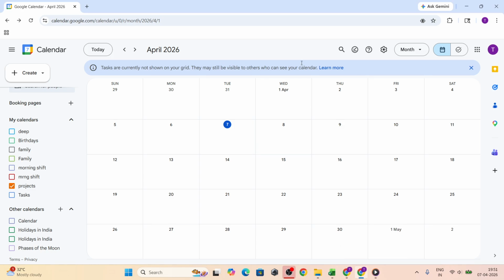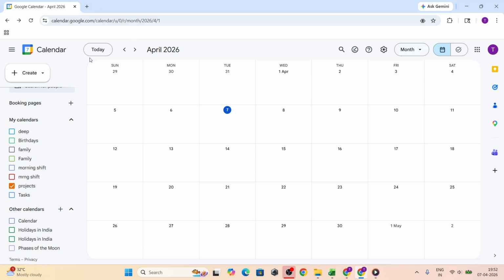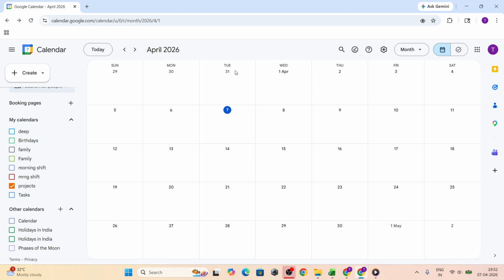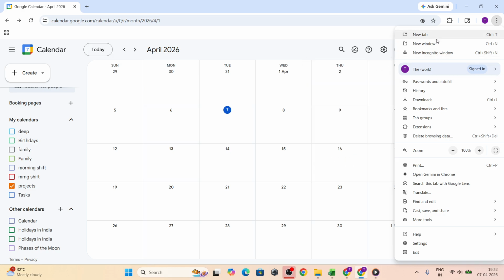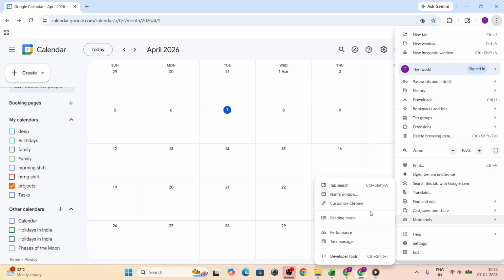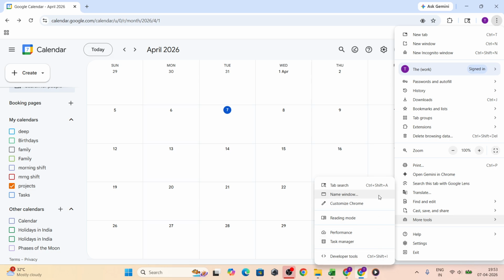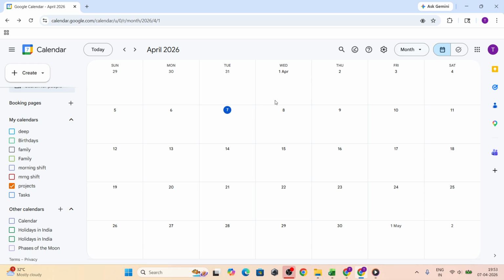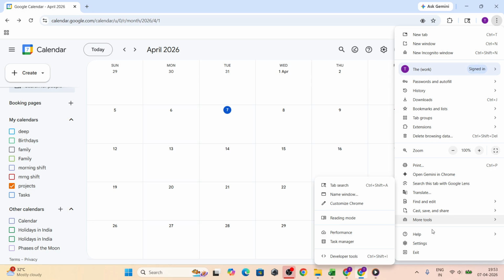How To Create Google Calendar Desktop Shortcut (Step By Step)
Learn how to create a Google Calendar desktop shortcut on Windows or Mac to improve your productivity and access your schedule instantly. This Google Calendar tutorial shows you the easiest way to add a calendar icon to your desktop.